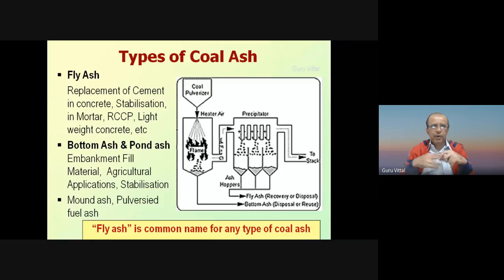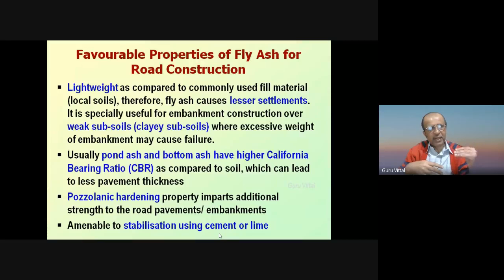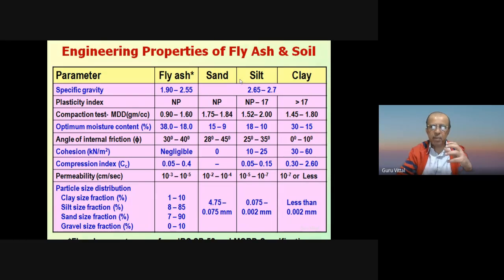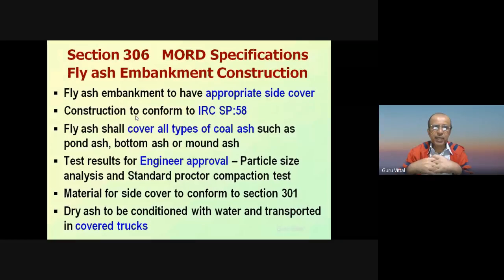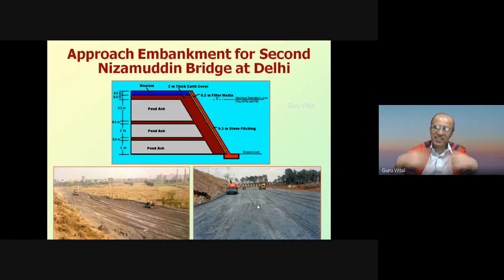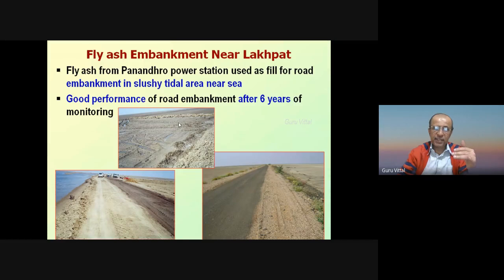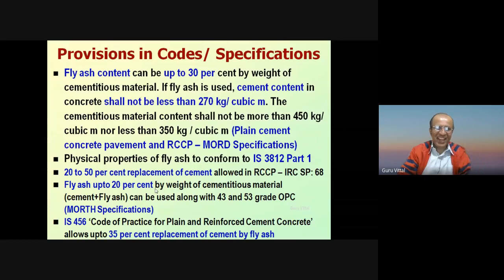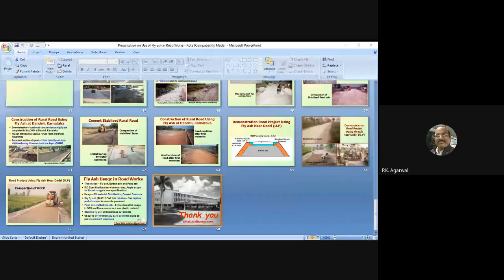Flyash in Roads- U K Guru Vittal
For Sustainability, utilization of flyash is required.  CRRI New Delhi has done pioneering work in the area. This video shows explanation of technicalities involved  and case studies of use of flyash in roads (in its later part).
This presentation was given by Sh U K Guru Vittal, Chief Scientist, CRRI, New Delhi in the AICTE ATAL Faculty Development Program organised by Rajasthan Technical University, Kota on 9th December 2020